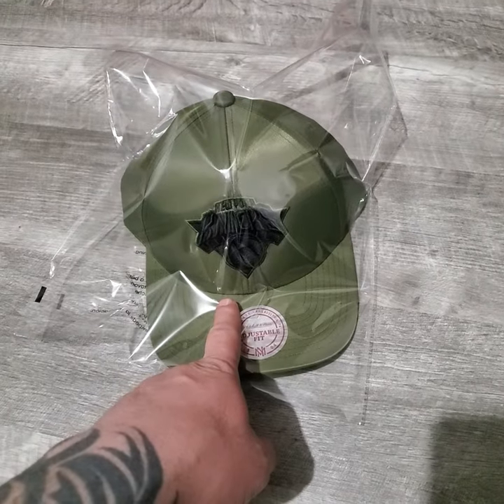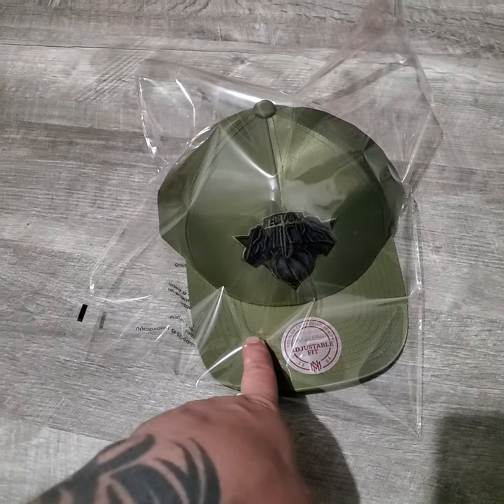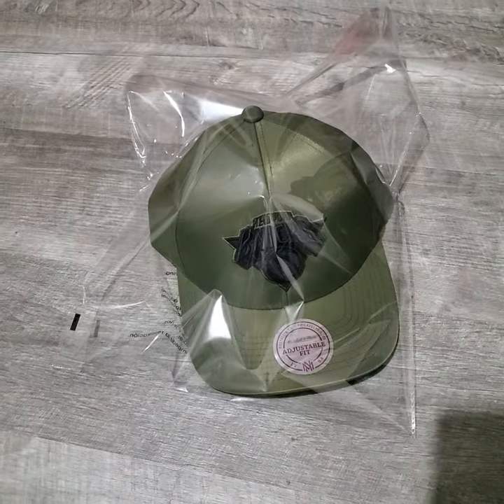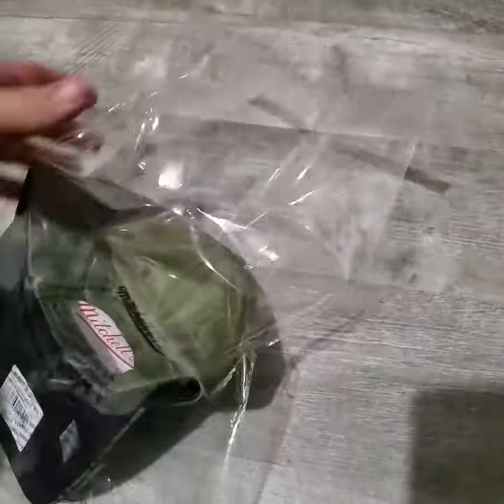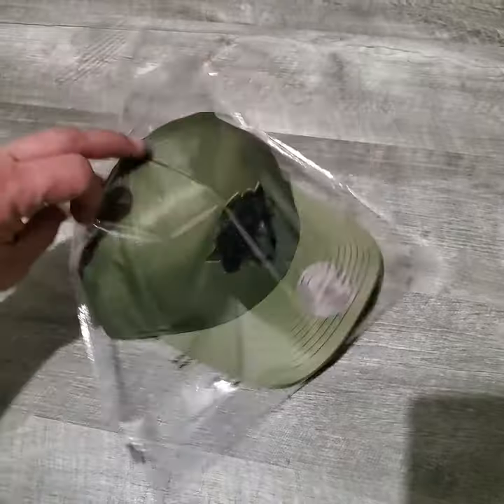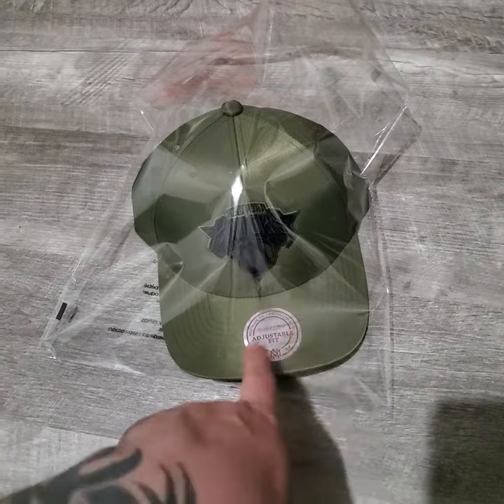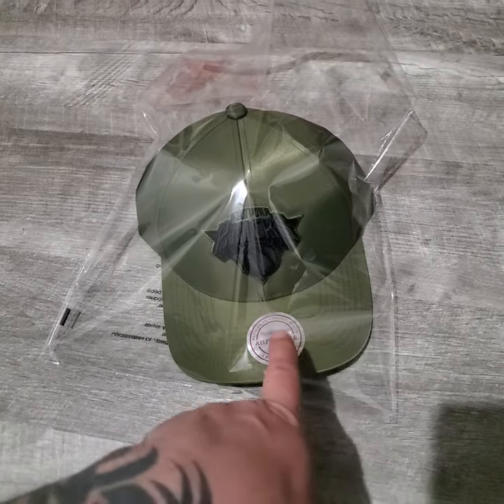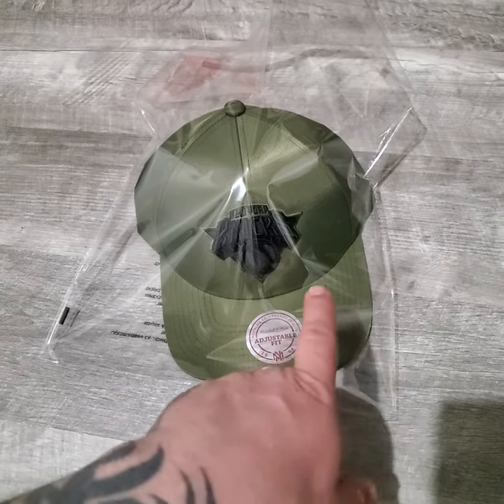How I ship hats on eBay, Mercari, and other sites...The Right Way!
Shipping snapback and fitted hats like a Pro! Ebay, mercari, etsy, amazon, etc...

I like to ship hats in 12x6x6  boxes I buy from staples. They are usually $1 each.